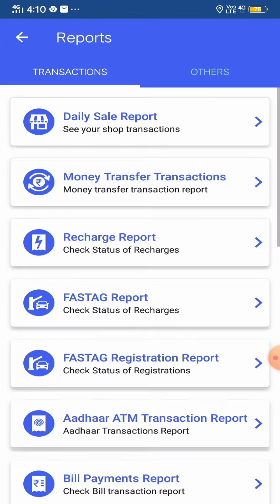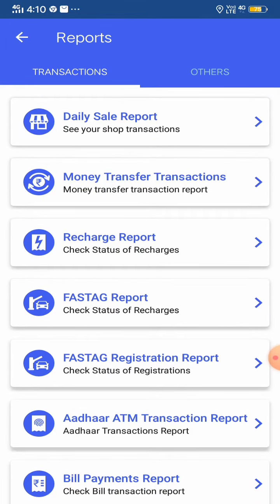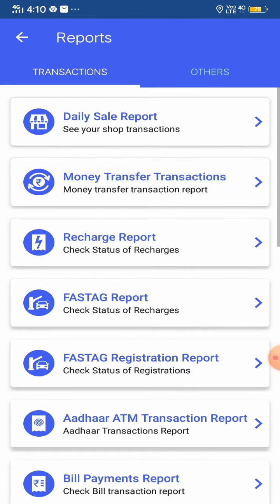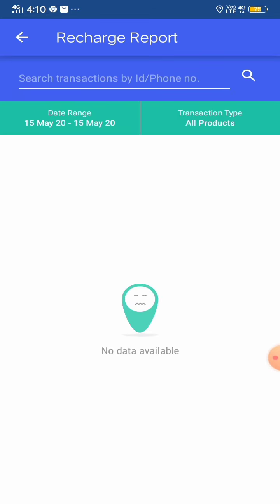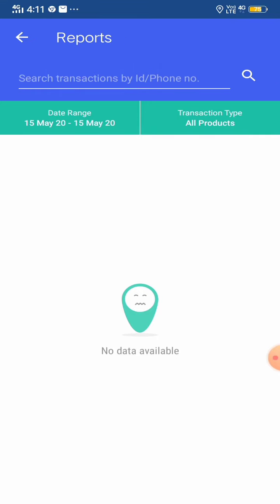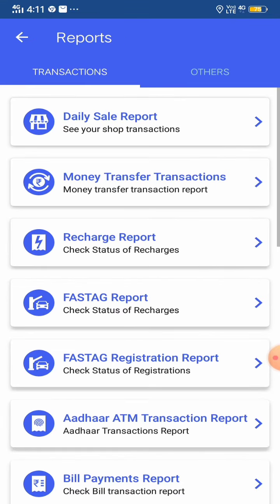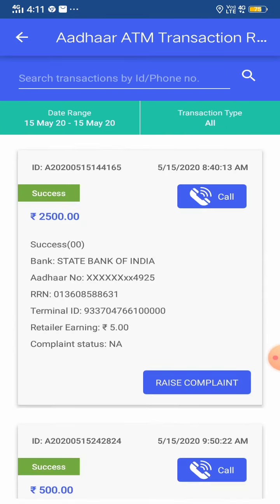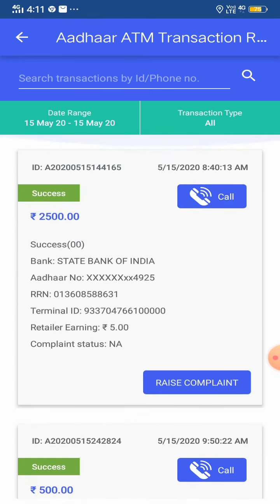How to check paynearby all report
Hi friends abhi tak aapane Hamare channel ko subscribe nahin kiya hai to subscribe kar dijiye aur bail icon ko bhi Dava dijiye to friends is video mein Maine bataya hai ki aap Kis Tarah Se paynearby chalate Ho To aap Kis Tarah Se usmein report sabka nikal sakte hain to friends aapke pass paynearby ID nahin hai to aap